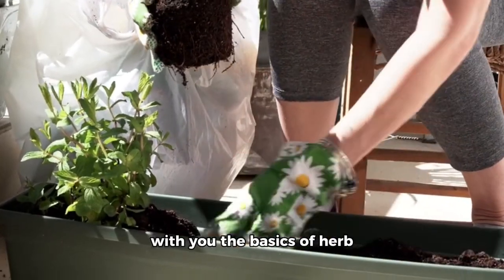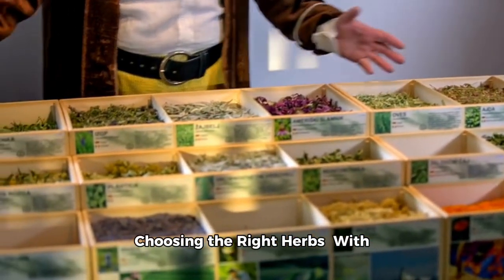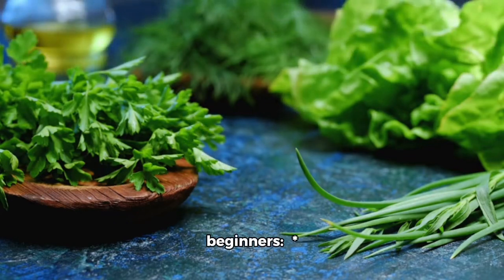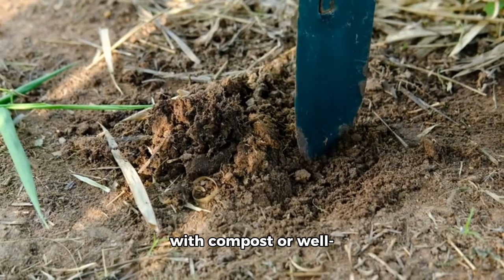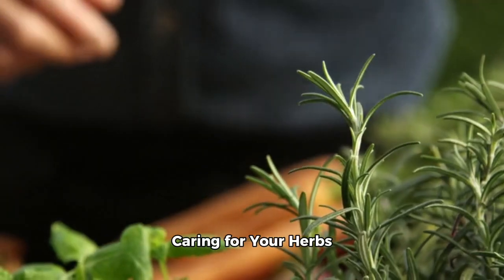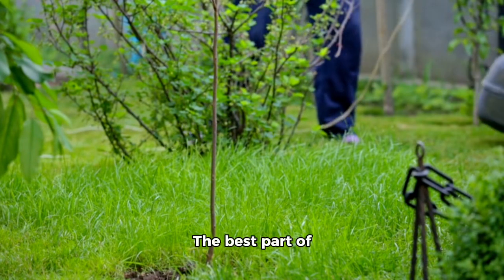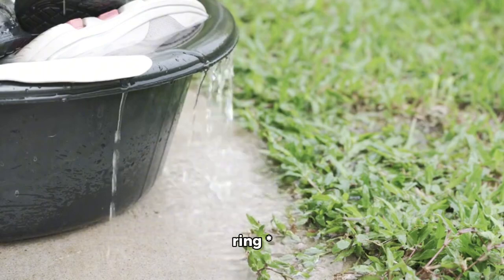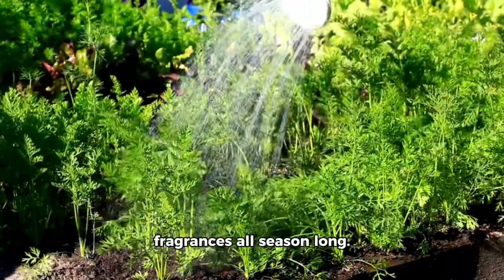Mastering the Basics of Herb Gardening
"Step into the tranquil oasis of our herb garden, where the sweet scents of nature's pharmacy fill the air. This lush haven is home to a diverse array of herbs, each one carefully selected for its unique flavor, fragrance, and medicinal properties.

As you wander along the winding paths, you'll discover rows of vibrant greenery, from the delicate leaves of basil and mint to the towering stalks of rosemary and thyme. The soft rustle of leaves and gentle hum of bees create a soothing background melody, inviting you to relax and unwind.

Explore the garden's many sections, each one dedicated to a different theme or culinary tradition. Discover the pungent aromas of the Mediterranean corner, where oregano and sage reign supreme. Visit the tea garden, where chamomile and lemon balm await, ready to soothe and calm.

Let your senses guide you as you explore the herb garden's many wonders. Touch the soft leaves of the chamomile, and inhale the invigorating scent of the rosemary. Taste the sweetness of fresh mint, and marvel at the vibrant colors of the nasturtiums.

Whether you're a seasoned herbalist, a curious cook, or simply a nature lover, our herb garden is a place of discovery and delight. Come and explore, and let the beauty and bounty of the herbs inspire and nourish you."